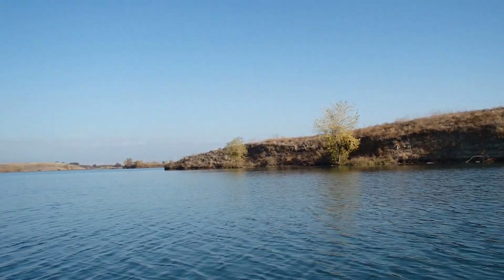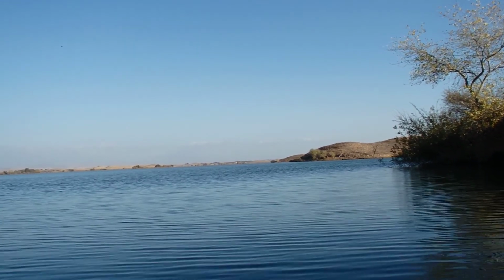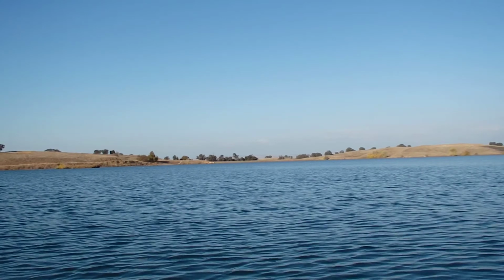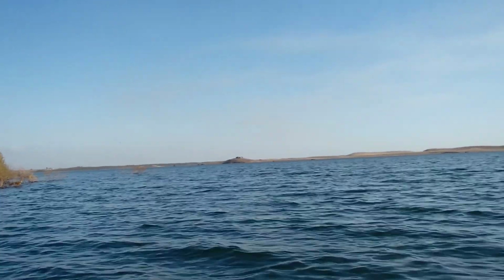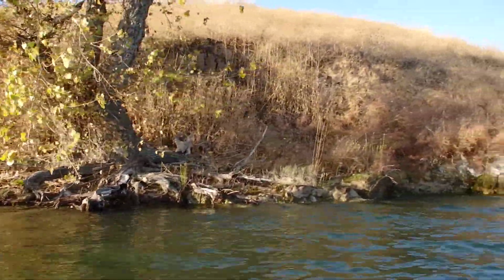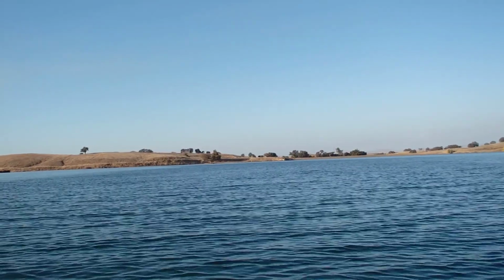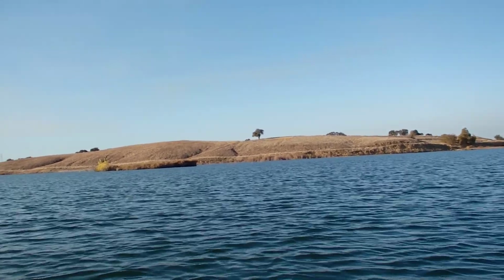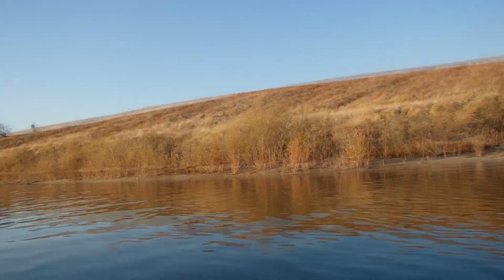Lifetime Tamarack Angler 100 on a birding paddle.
A day on the lake with a Lifetime Tamarack Angler 100.